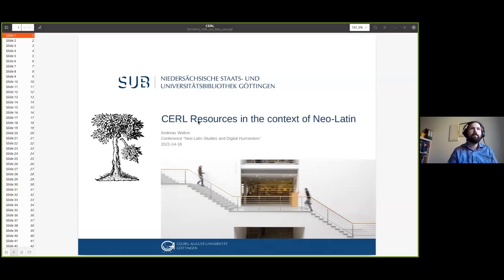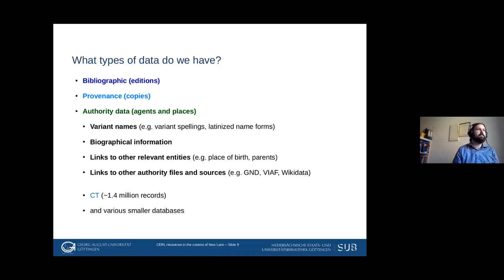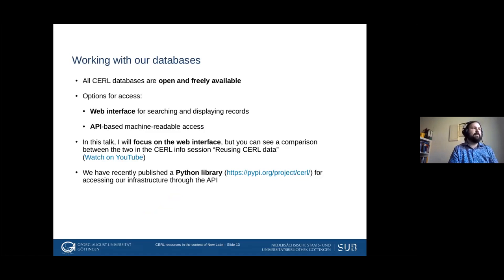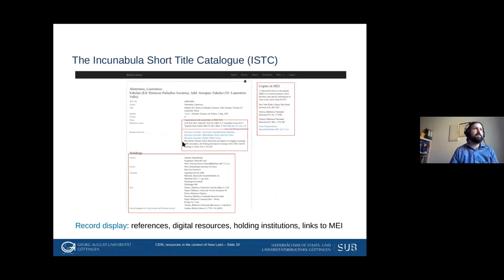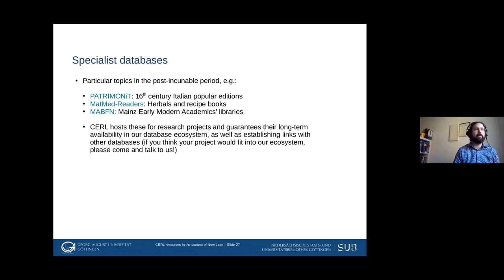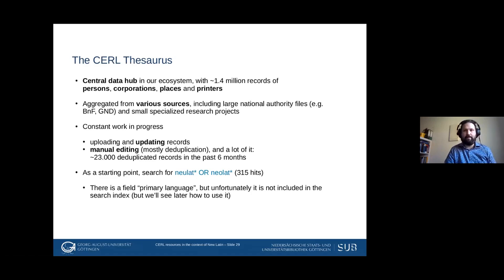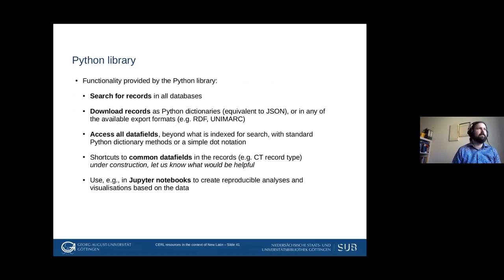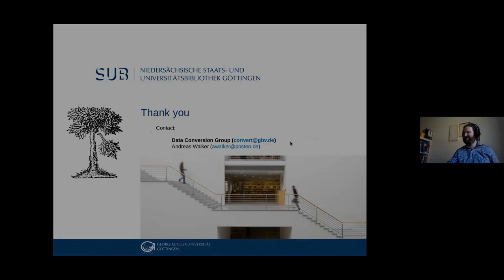Andreas Walker: CERL resources in the context of Neo-Latin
Talk at the "Digital Humanities and Neo-Latin Studies" online conference (april 14-16) on CERL resources and their potential for Digital Neo-Latin Studies